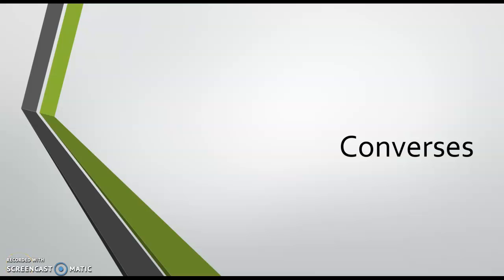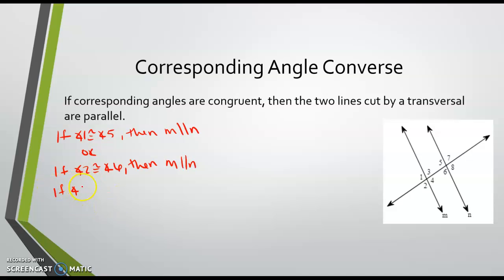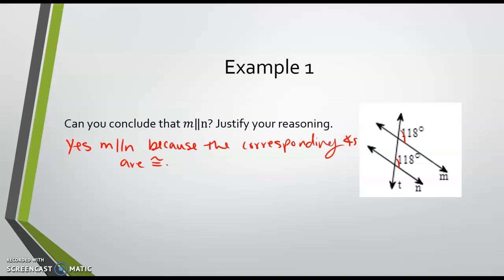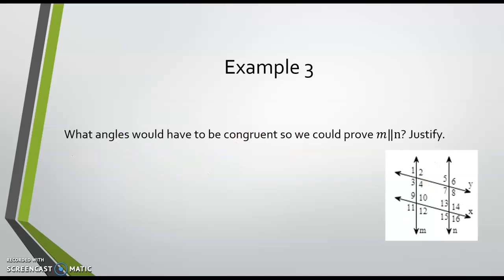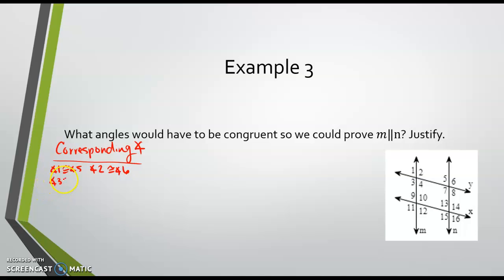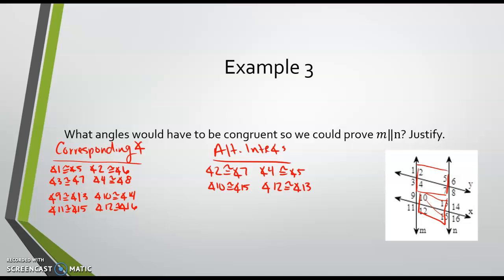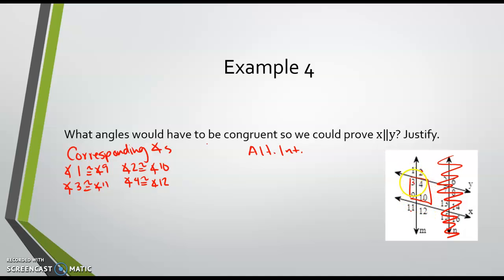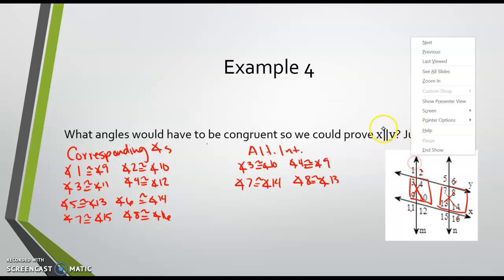Geo: Correspoinding & Alt. Int. Angle Converses